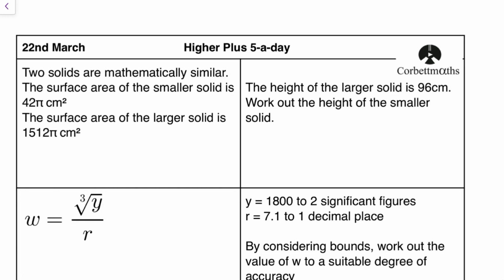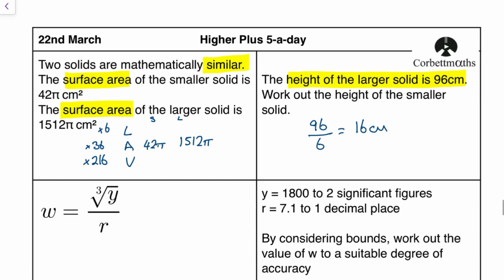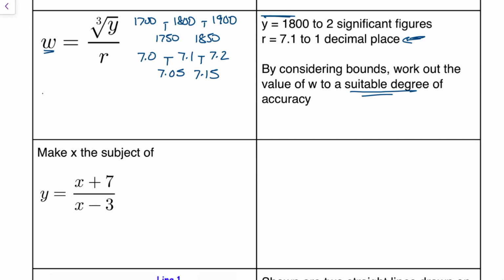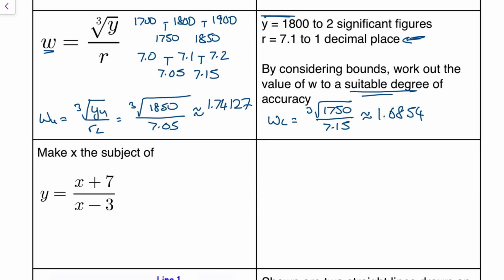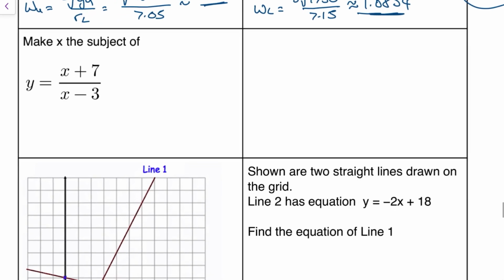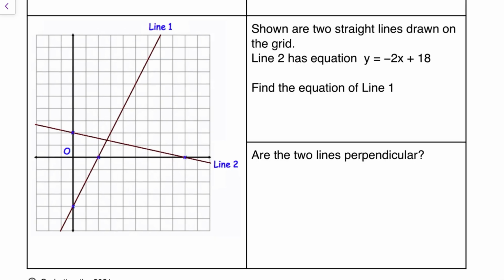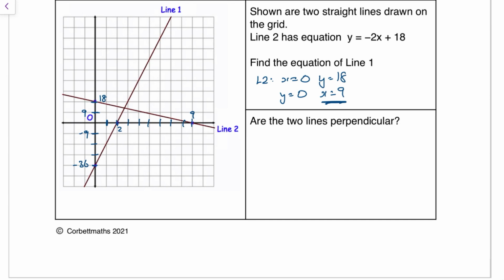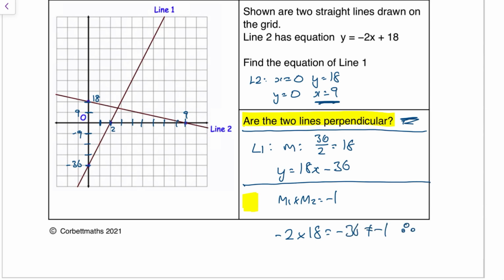GCSE MATHS - 5-a-day - HIGHER PLUS - 22nd March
A good mix of different topics today. Similar shapes, some algebra, coordinate geometry and finally a difficult bounds question.